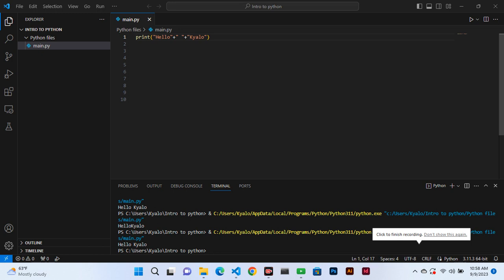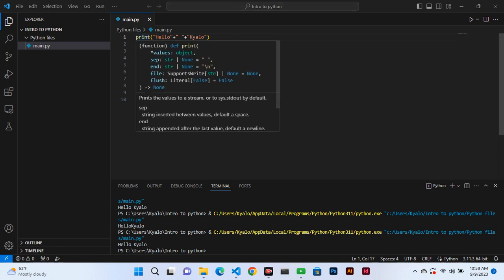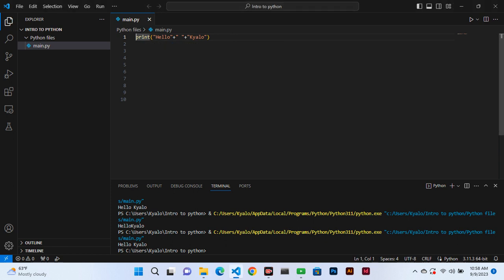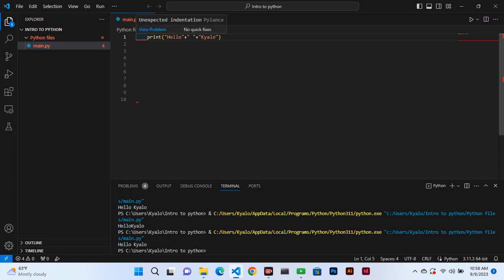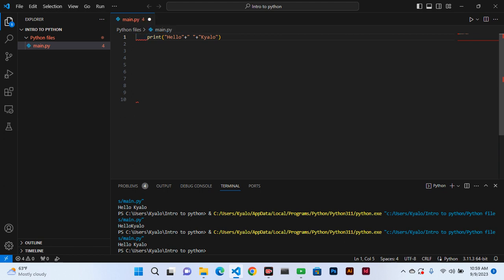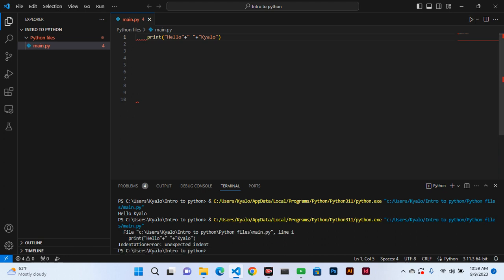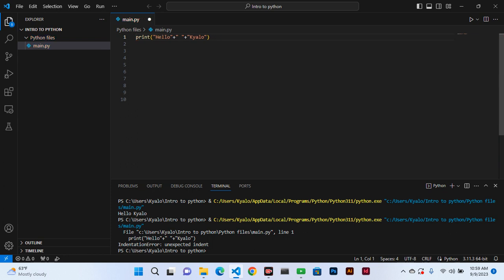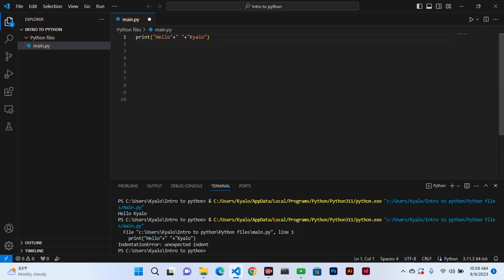PART 9: INDENTATION ERROR IN PYTHON PROGRAMMING